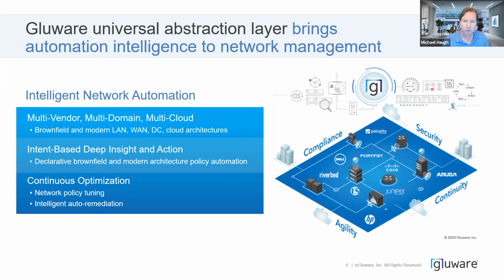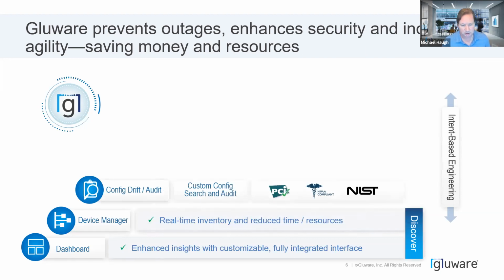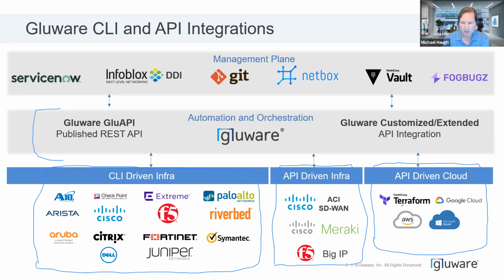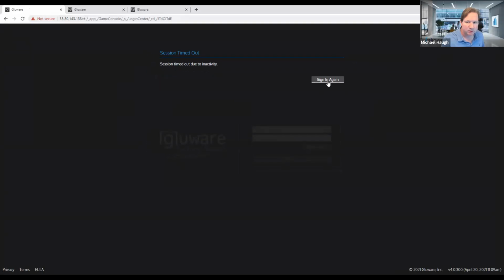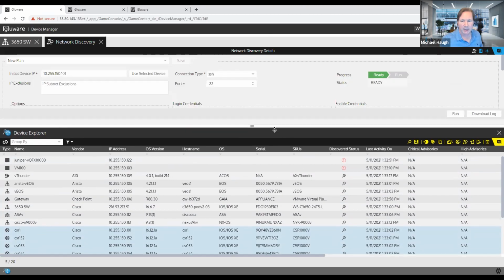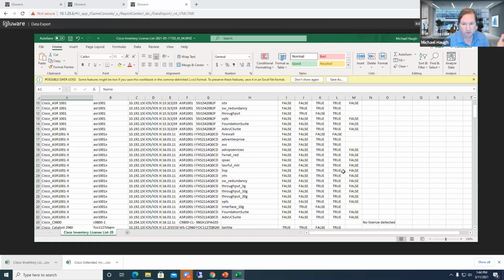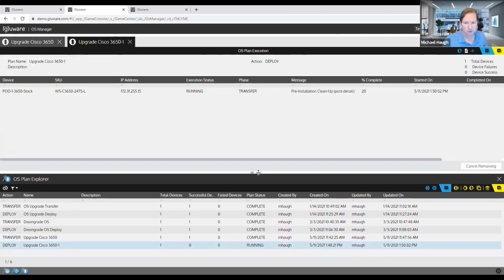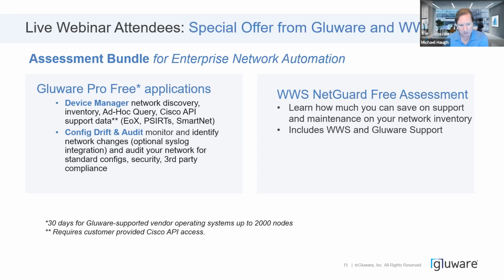Automation from Gluware and Maintenance from WWS: A Winning Combination - Part 1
In this webinar from Gluware and Worldwide Services, learn about the Intelligent Network Automation from Gluware and the NetGuard maintenance offering from WWS. This session includes a live demo of Gluware apps including Device Manager for network discovery and inventory along with OS Manager to automate network device upgrades.